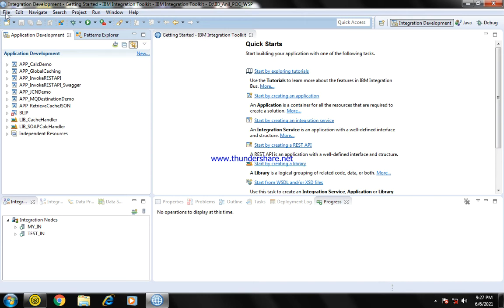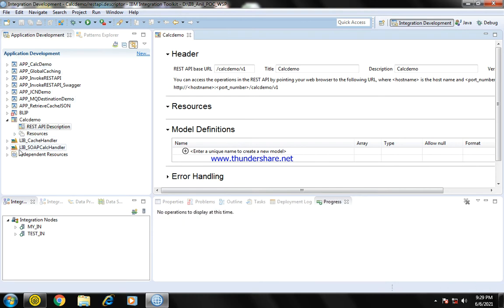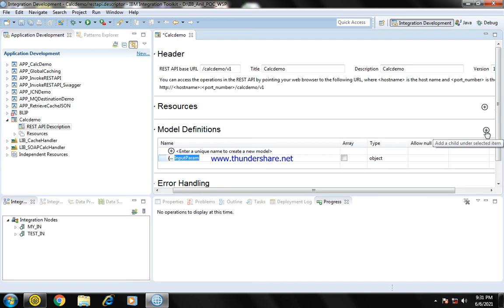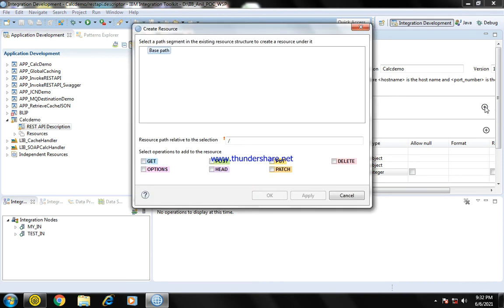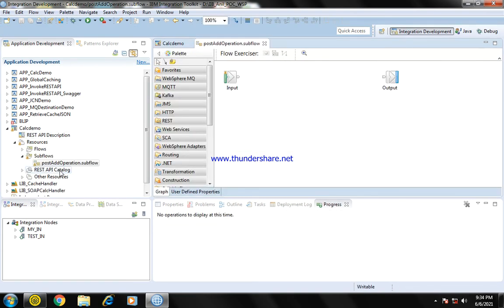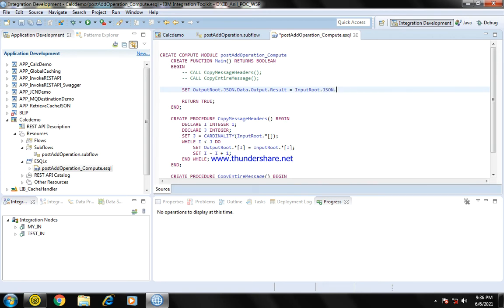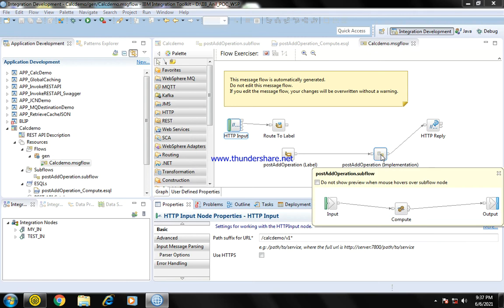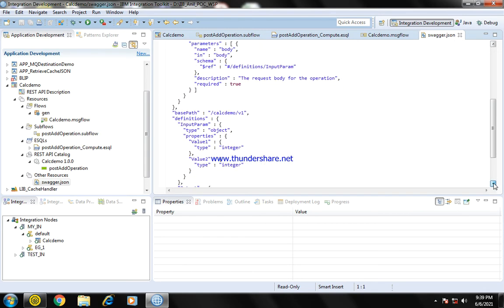IIB Create REST API from Toolkit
Create REST API from IIB toolkit. I will provide IIB online training .